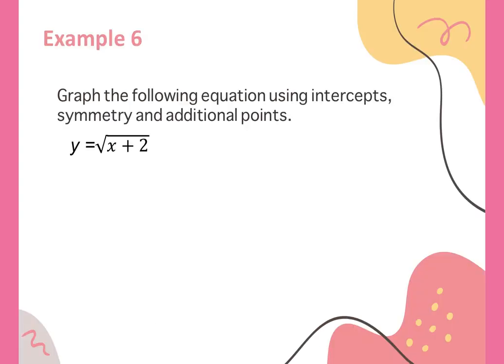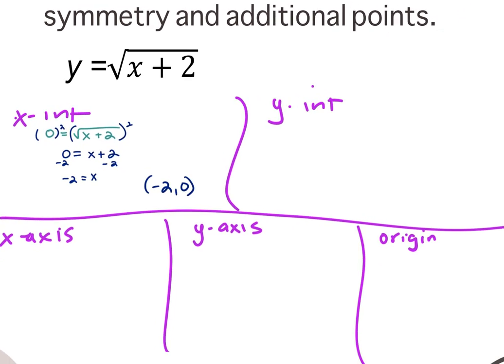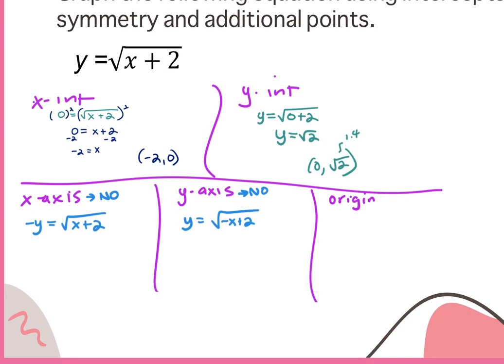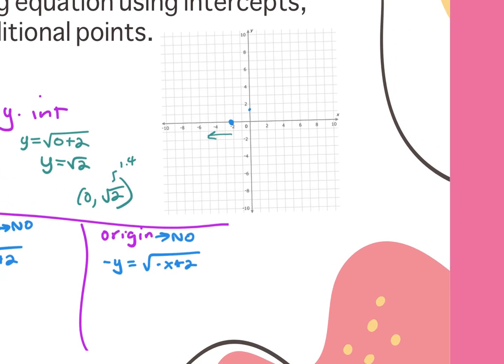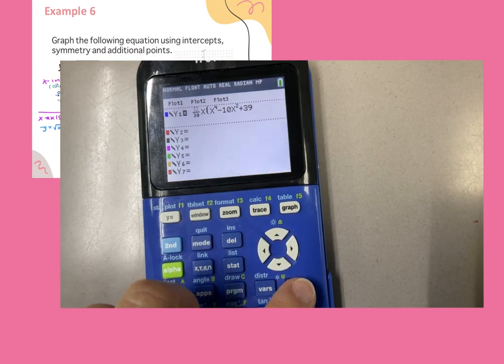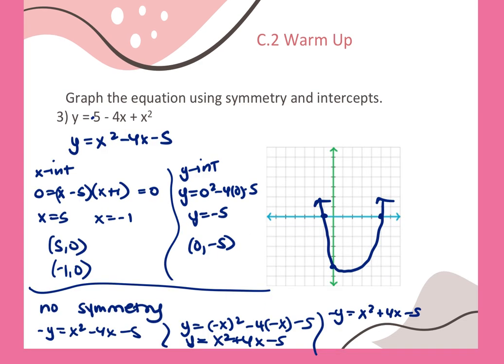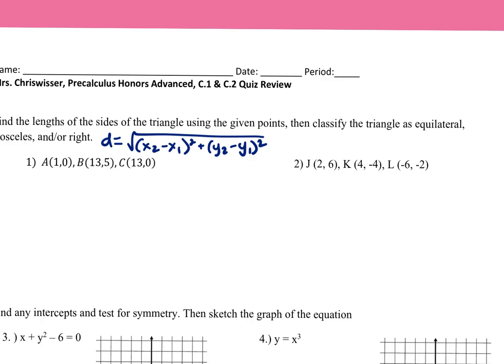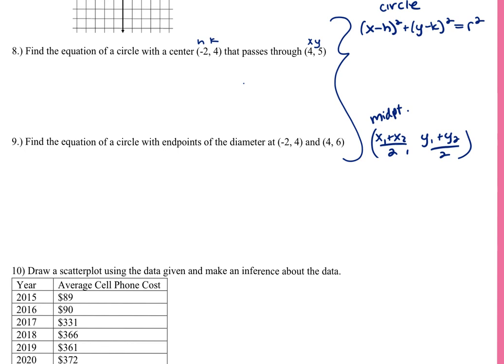8.22_PHA C.2 cont. & C.1 & C.2 quiz review